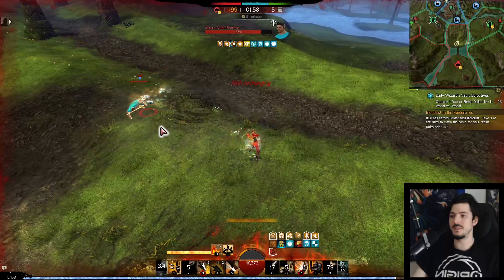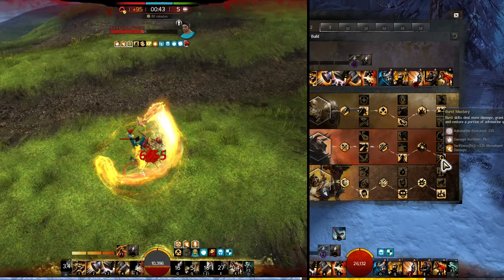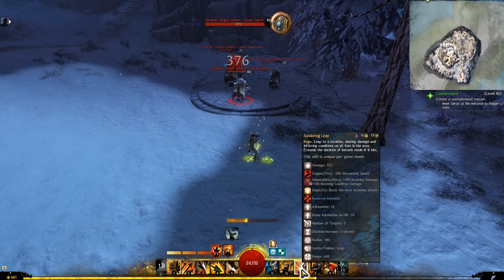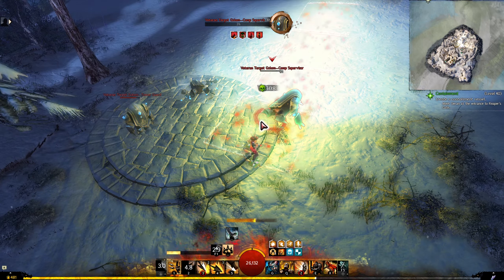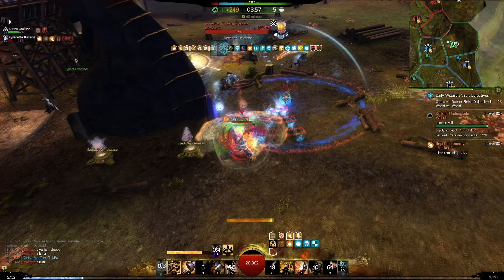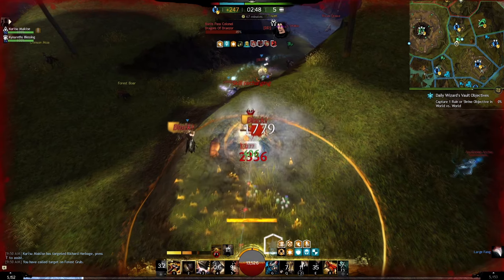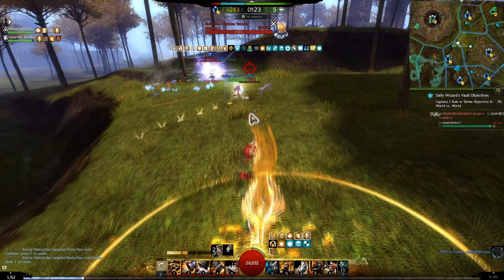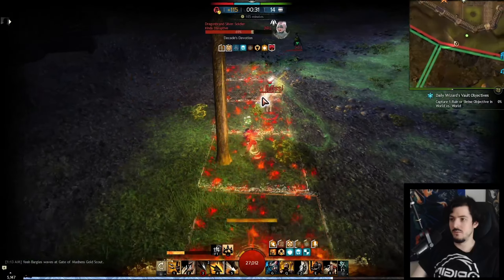GW2 HamBow Berserker Warrior WvW/PvP Build + Commentary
Hambow is a classic warrior playstyle that is now viable again with the berserker specialization in WvW and PvP. Here is a quick build showcase and gameplay commentary showing how I play it.